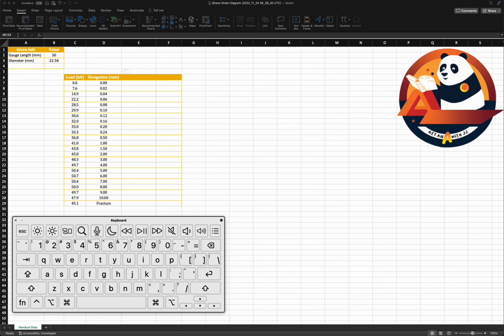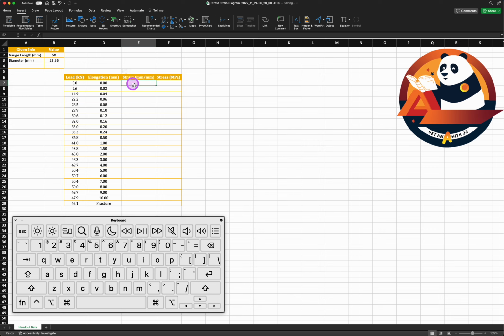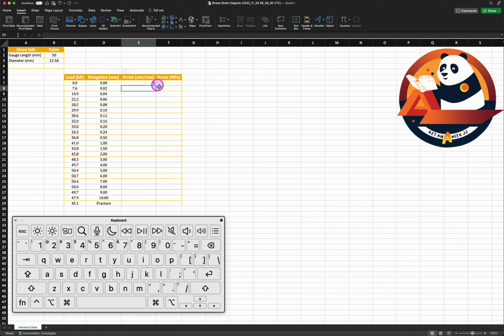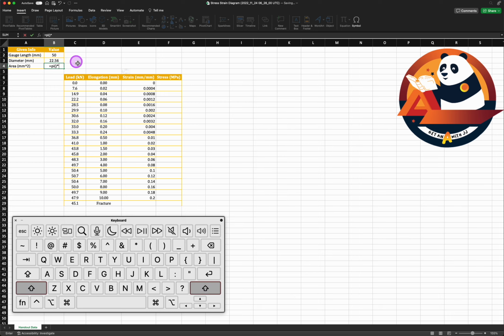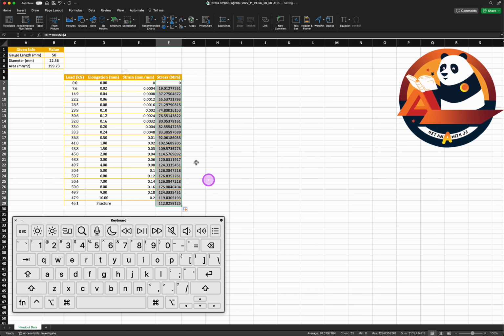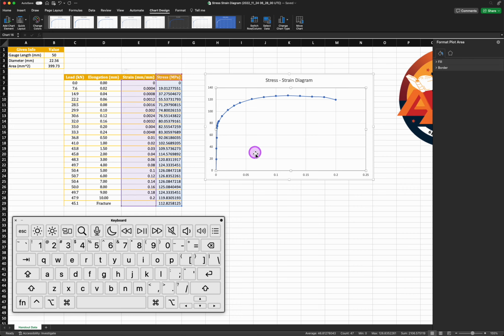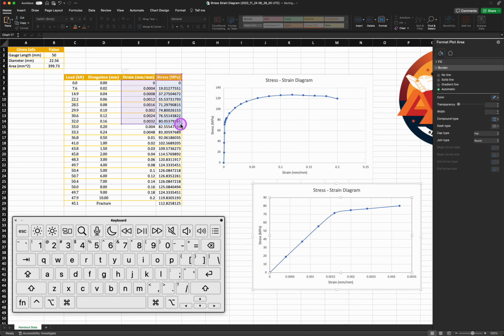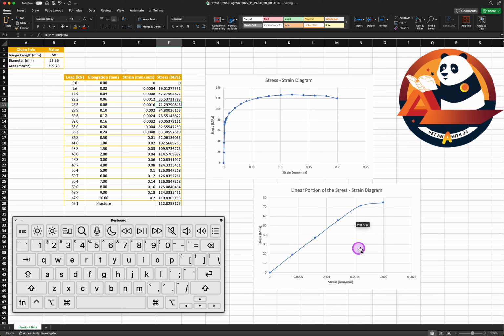How to Make a Stress - Strain Diagram in Excel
This video shows how to use Excel to make a stress - strain diagram.